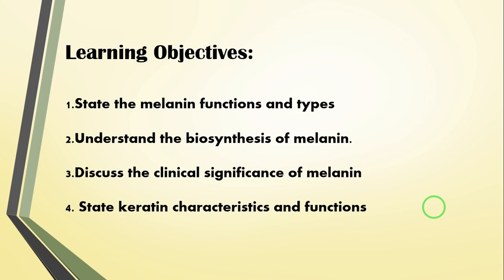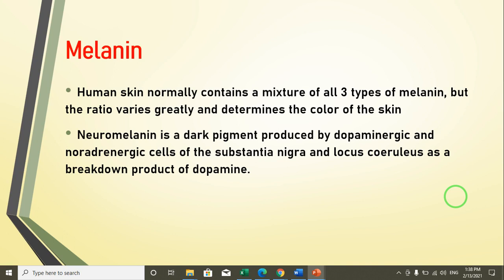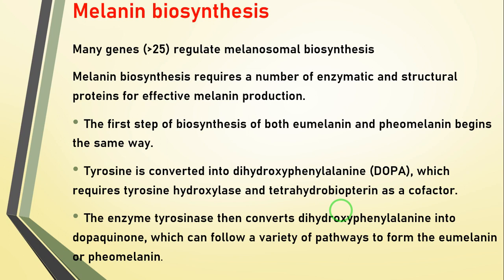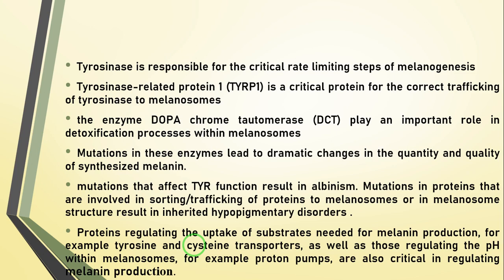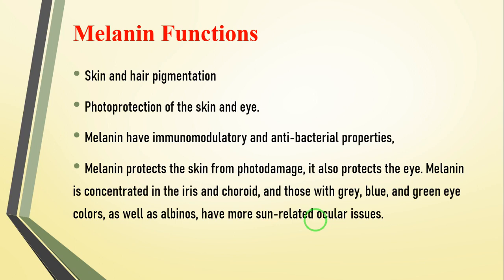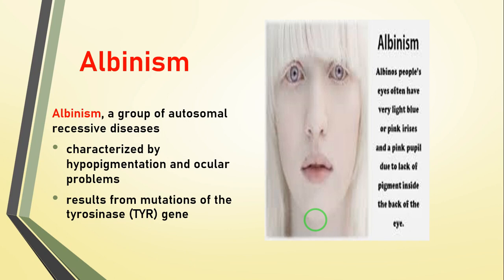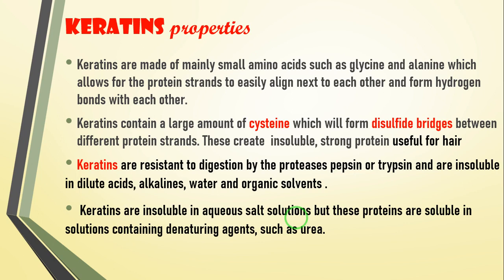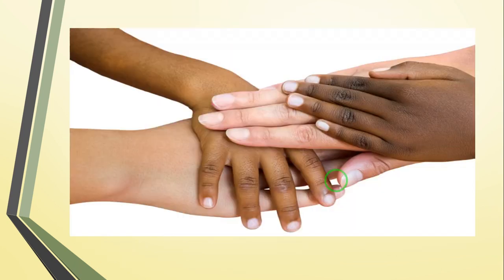lec3 Melanin and Keratin